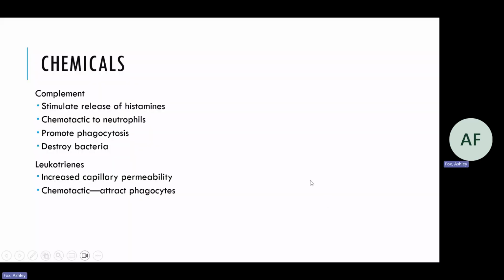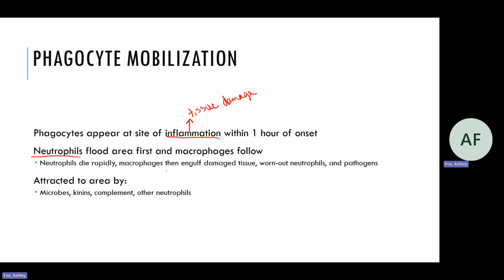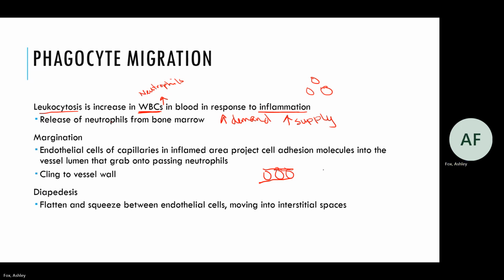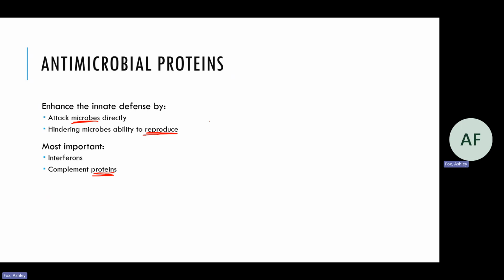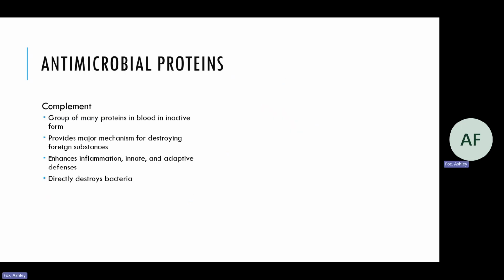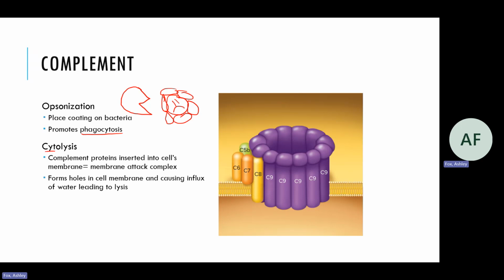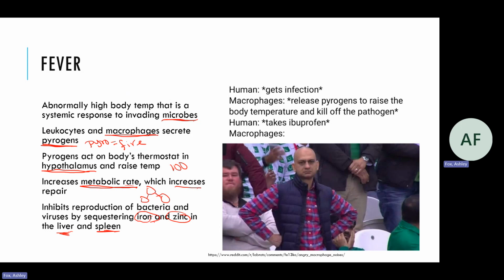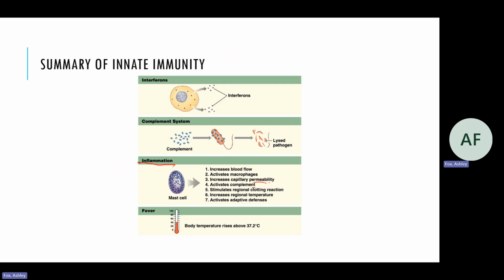Complement, Interferons, and Fever